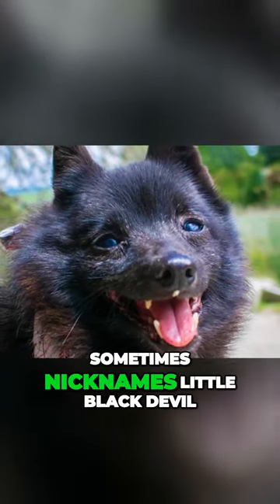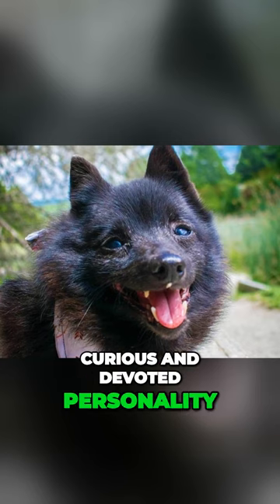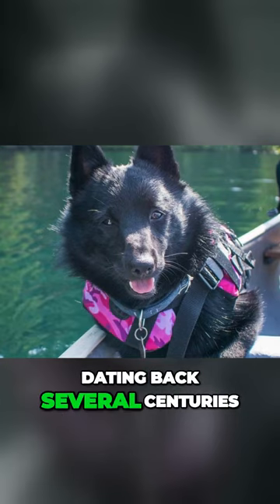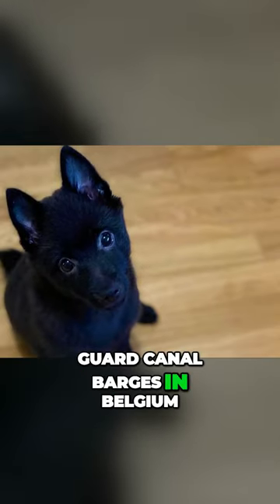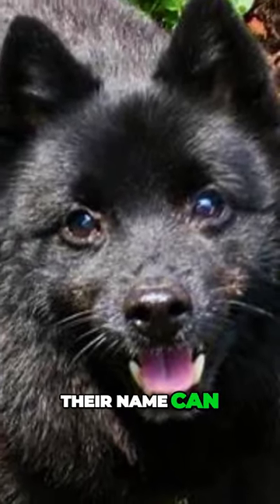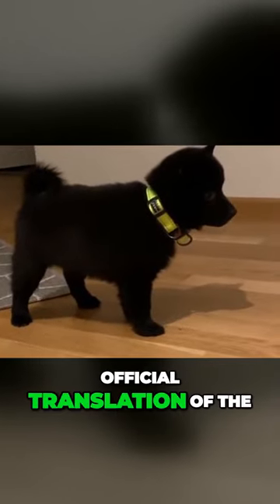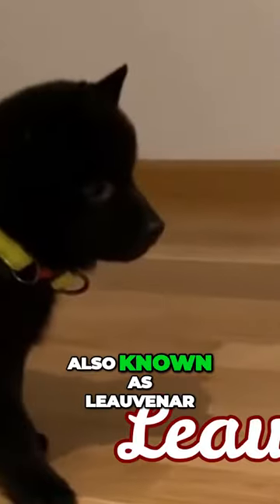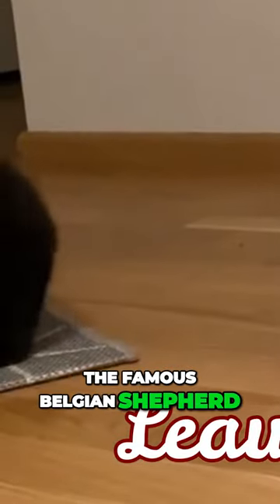Meet the Little Black Devil (Schipperke)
Short Schipperke description:
The Schipperke has a fox like appearance, prick ears, oval eyes and deep chest. The average height is between 10-13 inches, which is 25-33 cm and weight between 12-16 pounds, which is 5-7 kgs. The females are naturally little bit smaller than males.

Schipperke is a small dog that thinks it is a big dog. They are great family protectors, home guardians and they are very fearless. You can see an alert and little bit mischevious expression in their dark oval eyes. They are very loving towards their family and they are good companion for older kids.